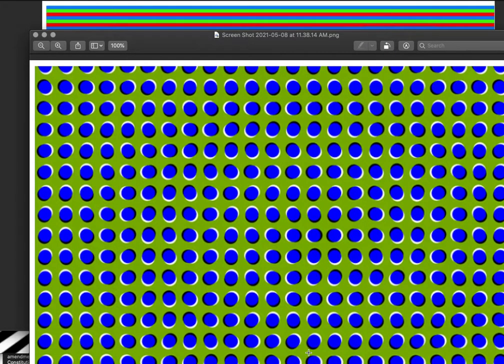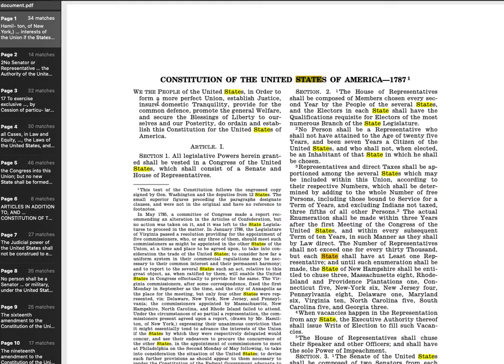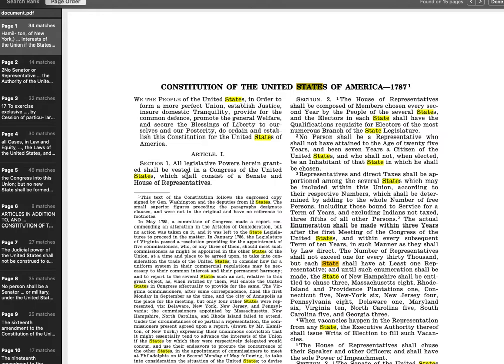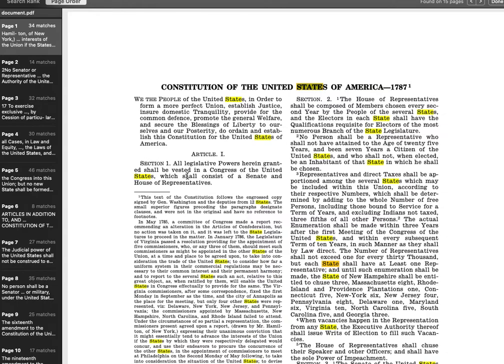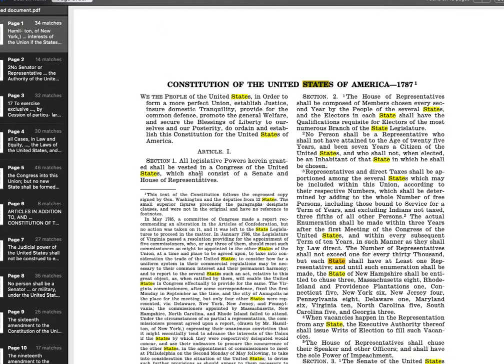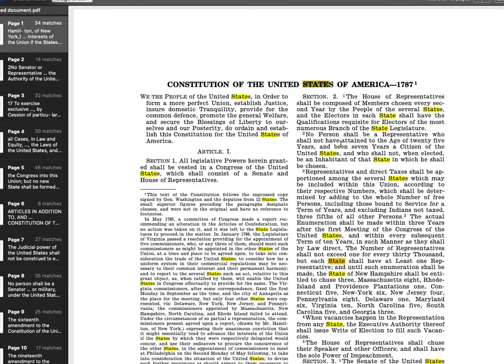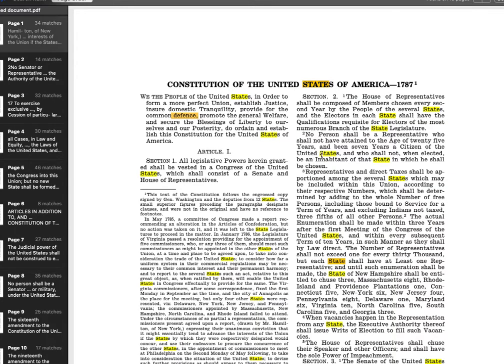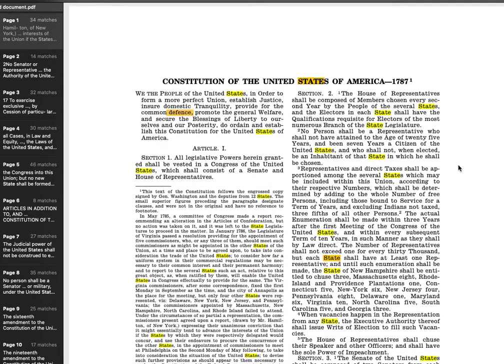The Illusion of STATE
There are TWO States in the constitution.
First state - free, sovereign and independent.
First state created the federal government for "defenCe" purposes.

Second State - states commanded by the Federal Government.
Second State cannot secede from the Union.

Settlers and Inhabitants created the free state.
Free state annexed SOME lands to the Federal Government for "defenCe" purposes.
Federal Government used the annexed lands in the free state to create a "dependent" state for military reservations (defenCe).

Dependent states cannot secede from the Union.
Independent states CAN secede from the Union.

Independent states are made up of settlers and inhabitants.
Dependent states are made up by the federal government and have military members on them, or "officers and employees."

The State the federal government controls are the military posts, military reservations, they are THEIR LANDS.

Lands in the constitution are the lands of the federal government.
The constitution is FOR the federal government and was to BENEFIT the free settlers and inhabitants and their states.

After the Civil War the corporations such as those created by Rockefeller basically bought congress and took over the government. Instituted various instrumentalities and pushed corporate agendas through congress that had the appearance of laws but which are NOT laws.

The free, sovereign and independent people, settlers and inhabitants, or PRIVATE people are NOT and never can be commanded by the federal government. They are the real sovereign and MUST command the federal government through its state that they create.

My thoughts are to bring the original constitutions forward that were written by the settlers and inhabitants of the original state OR for those states that did not yet have a constitution prior to the creation the federal government, must create one. My suggestion is to take the various parts of the greatest constitutions and use those parts to write one. I would also suggest some measures of recourse for criminal acts against the constitution which is lacking in the federal constitution. An oath simply is not enough to keep people honest.